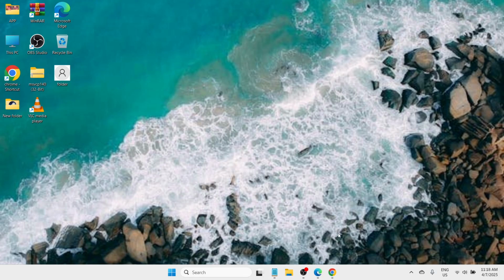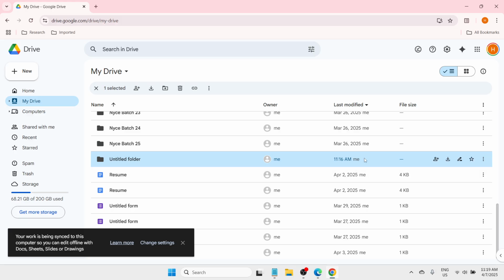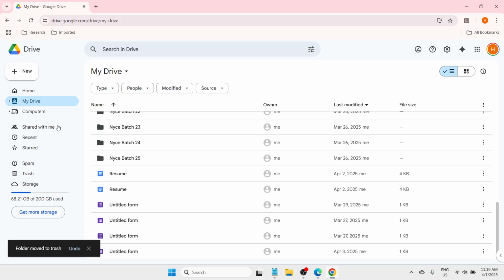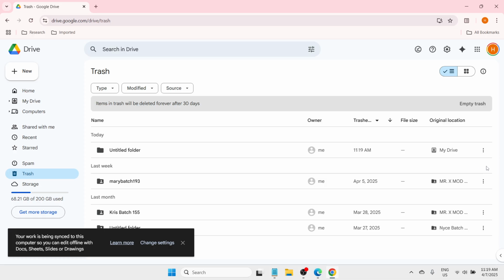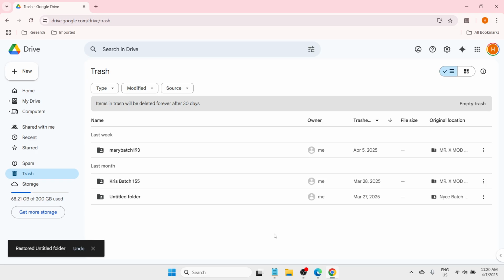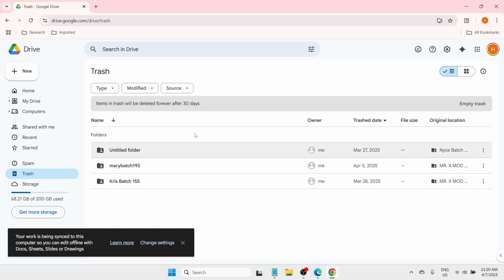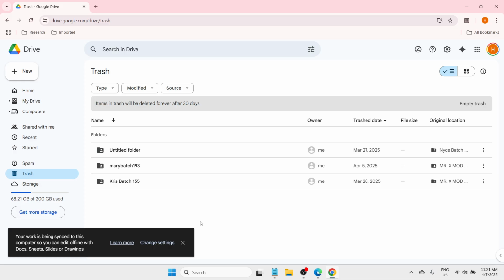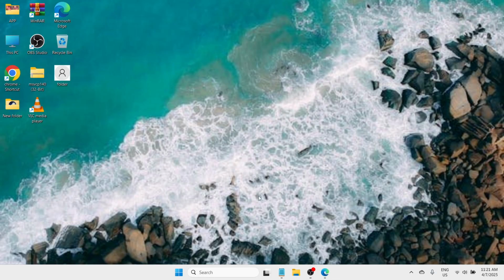EASY WAYS To RECOVER Google Drive Deleted Files In Windows 11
Accidentally deleted important files from Google Drive? Don't worry—this video shows you how to recover your deleted files easily on a Windows 11 PC. Whether the files are in the trash or need restoring through backup options, these methods can help you get them back safely.